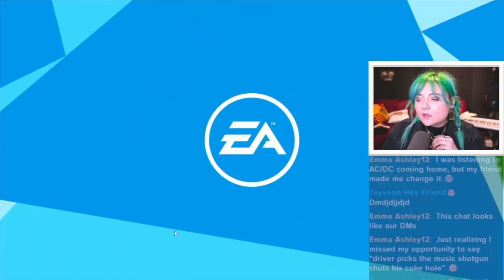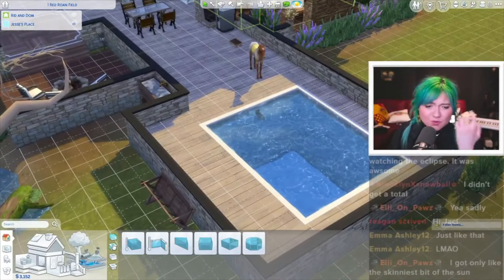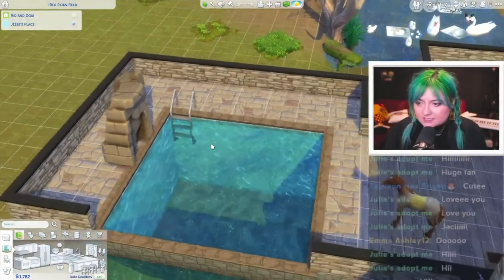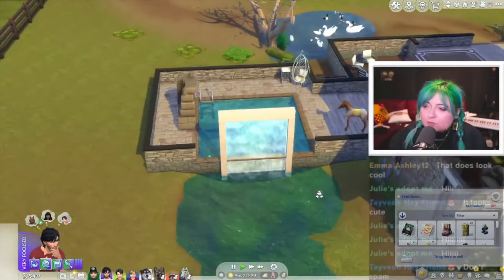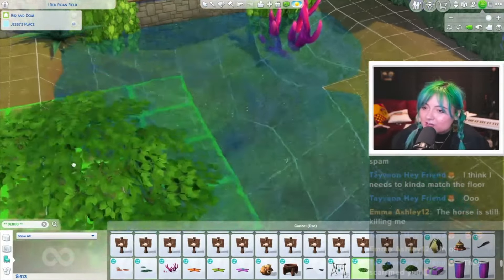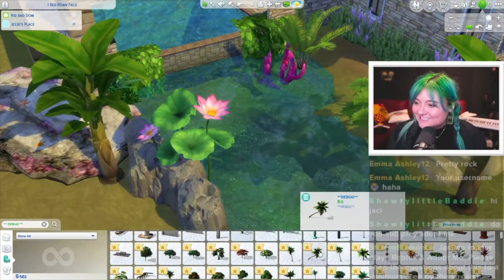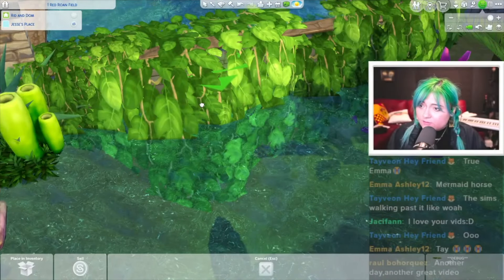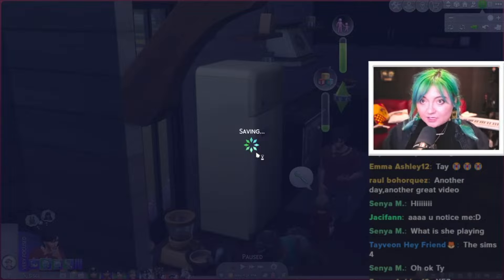Building a mermaid grotto in the Sims 4... 🧜‍♀️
✨SIMS STUFF:
★ EA/Gallery Name: jacibutler
✨MUSIC STUFF:
✨FORTNITE STUFF:
★ Use code: JACI when buying in the ITEM SHOP
★ Let's be EPIC friends! Tag: jacibutler

🍀 if you like what you see here, and wanna check out stuff i do when i'm not gaming...

Jaci Butler - Jaci Butler - Color Me You (Official Music Video)

★ ABOUT ME:
Jaci Butler is a singer/songwriter, creator and self-proclaimed "gamer" (sure). She no longer plays Ad0pt M3 or hangs out with s0up. Some of her all-time favorite games are Fallout: New Vegas, Destiny 2, The Sims 4, and anything spooky (said in the voice of Mulder from The X-Files). Fun fact: If Bob's Burgers came out with a video game, she would probably erase everything on this channel & become solely a Bob's Burger streamer. She's a Slytherin, a pisces, and drinks too much Red Bull (what is this, a dating profile?). Anyway, watch (or don't) and please check out her music...seriously. Like, she's begging you.